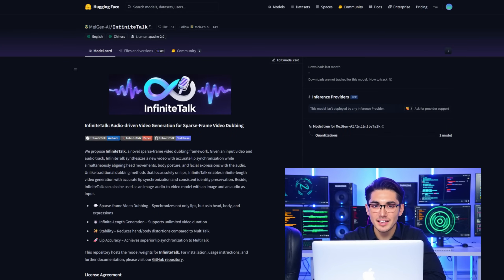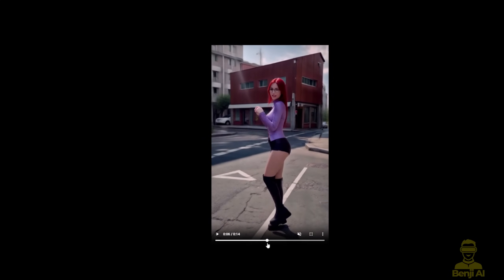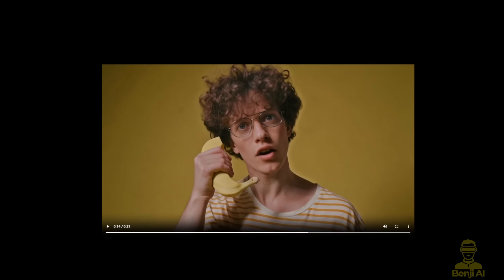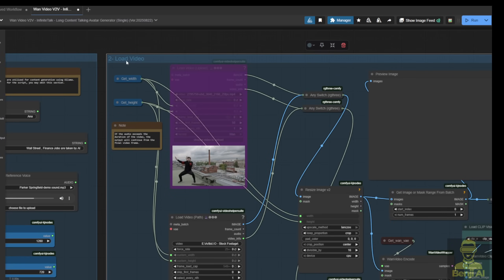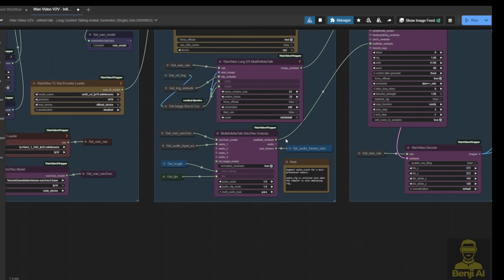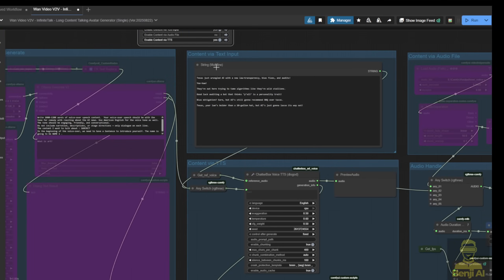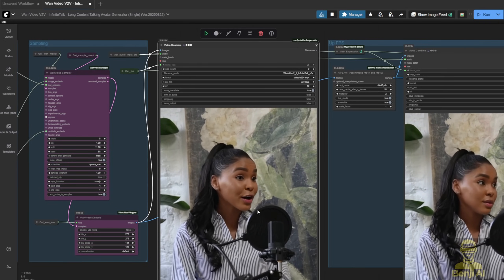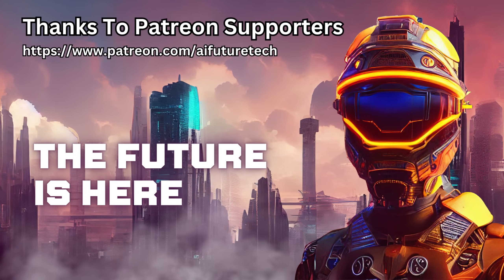InfiniteTalk Video2Video ComfyUI - This AI Can Make Anyone Talk And Sing!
In this video, we explore the InfiniteTalk Video2Video AI framework, a powerful tool that brings static or existing video footage to life by syncing character lip movements with custom audio, voiceovers, or AI-generated scripts. Built on top of WAN 2.1 and integrated with ComfyUI, this workflow allows creators to animate talking avatars, podcast-style videos, and commercial ads using their own voice, text-to-speech, or language models like Ollama. The creator demonstrates how to set up the InfiniteTalk  V2V pipeline, use Chatterbox TTS for realistic voice cloning, and control facial animation with precise lip-syncing—even when the subject turns their head or moves. Real-world tests show impressive results for short-form content, though the video also highlights current limitations like visual glitches, character inconsistencies, and color fading in longer sequences. Whether you're creating AI-driven commercials, e-learning content, or personalized video messages, this tutorial provides a step-by-step guide to harnessing one of the most practical AI video tools available today.

This content is ideal for:
-Content creators looking to automate talking avatar videos, AI commercials, or narrated ads.
-Video producers and marketers who want to repurpose existing footage with new voiceovers using AI.
-AI developers and ComfyUI users experimenting with video-to-video generation, lip-sync models, and voice cloning.
-E-commerce entrepreneurs interested in generating scalable, AI-animated product videos or promotional content.
-Anyone exploring AI-driven storytelling, automated podcast avatars, or text-to-speech video pipelines.

The ability to animate real or generated characters to speak custom scripts is transforming how we create digital content. Traditional video production is time-consuming and expensive, but tools like InfiniteTalk  V2V make it possible to generate professional-looking talking videos in minutes—using AI to handle lip-syncing, facial expressions, and voice synthesis. This video breaks down a complex workflow into actionable steps, showing not only what’s possible but also where the technology still falls short. By understanding both the capabilities and limitations of current AI video frameworks, creators can make smarter decisions about integrating AI into their production pipelines, saving time and resources while maintaining quality.

Freebie workflow basic version for most beginners or Low VRam old Porsche to get started